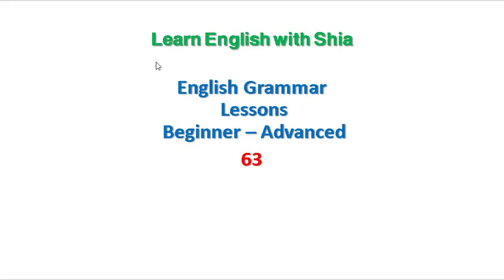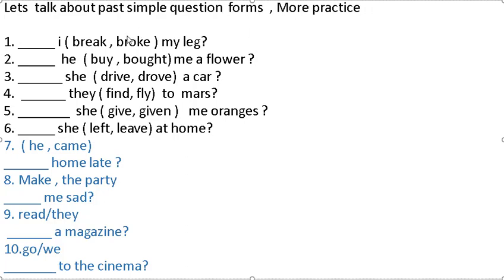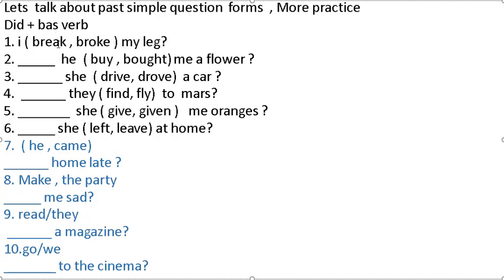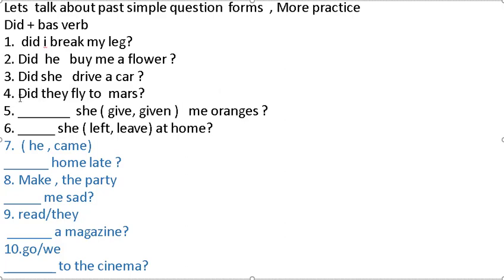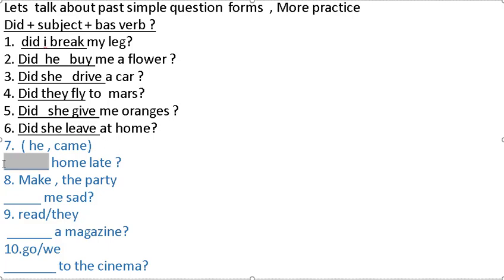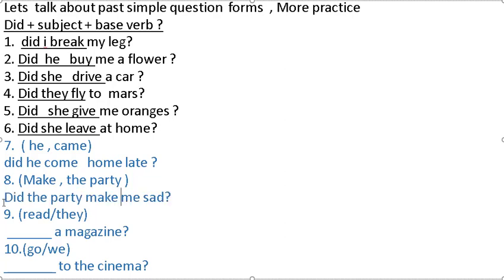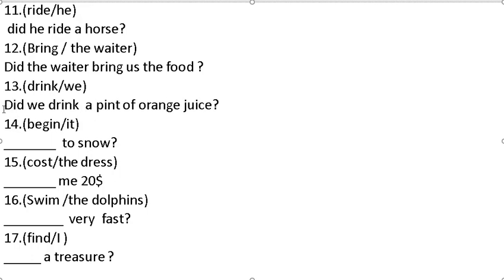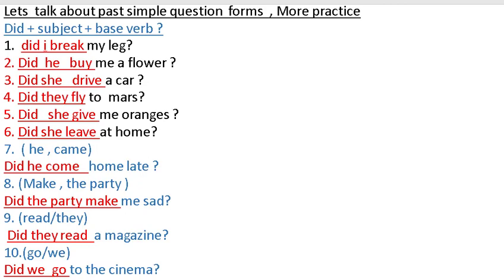Past simple , Question Forms lesson 63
This is my video to improve your grammar and to know about it.